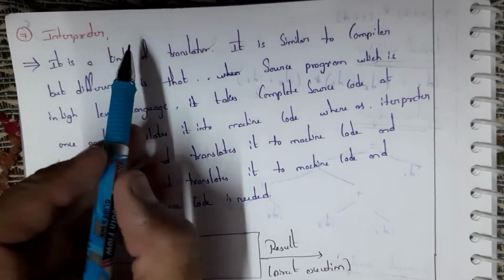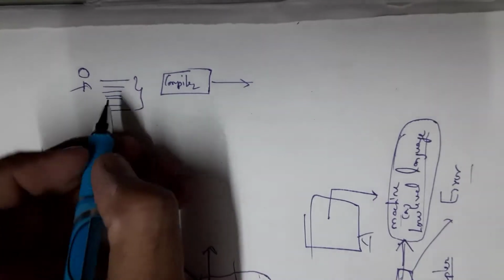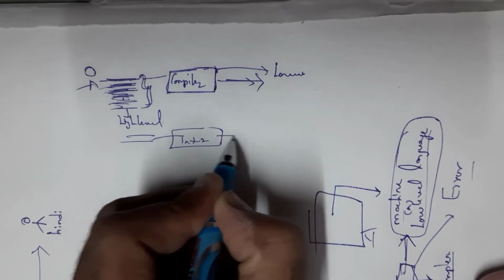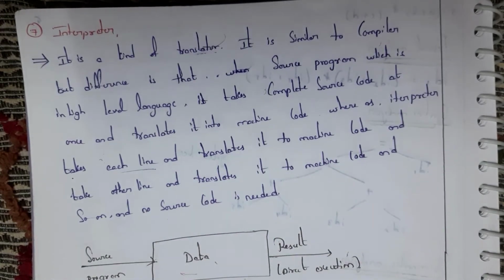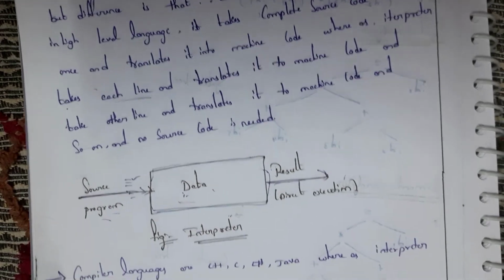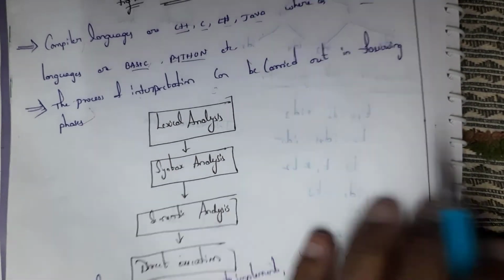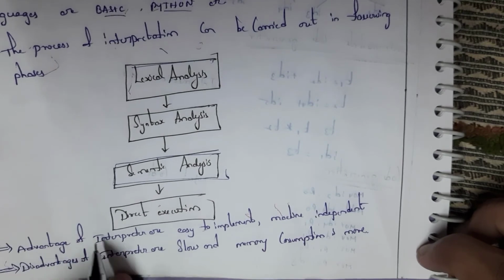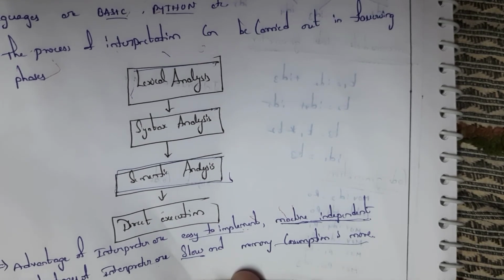interpreter in compiler design